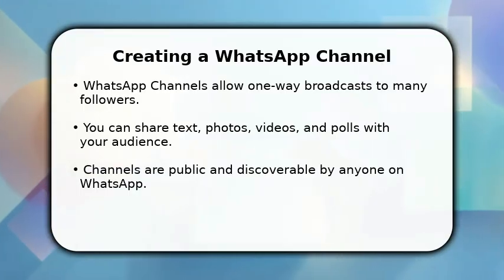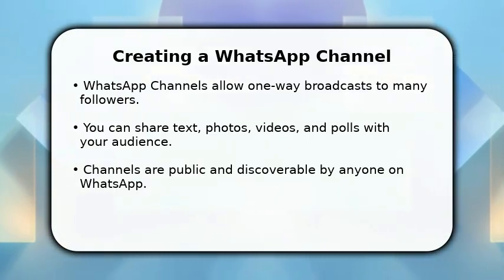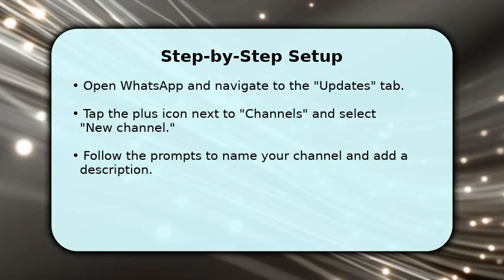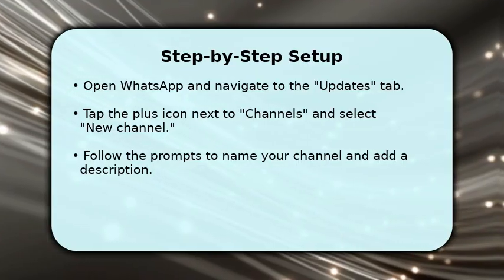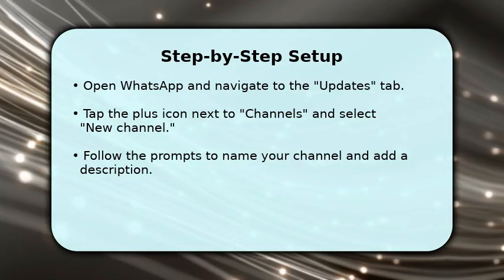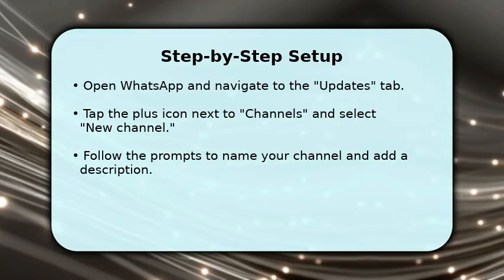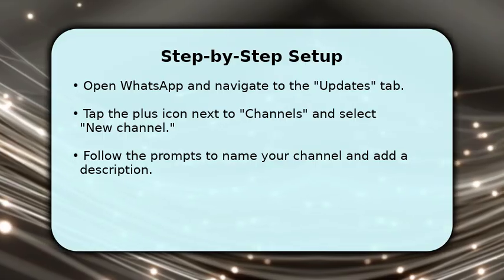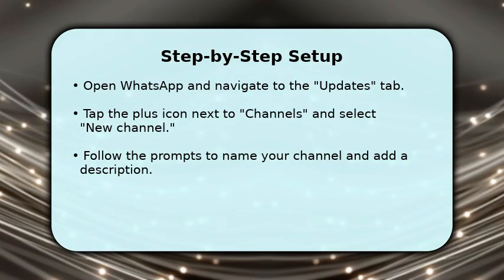How To Public WhatsApp Channel - Full Guide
Are you looking to create a public WhatsApp channel? In this video, we will guide you through the step-by-step process of making your WhatsApp group visible to everyone. We'll cover how to change the group settings from private to public and provide tips on how to manage your public group effectively. Whether you're a business owner or an individual looking to connect with like-minded people, this video is for you.